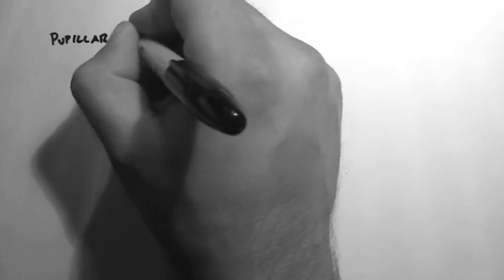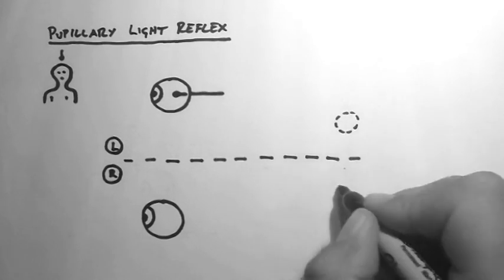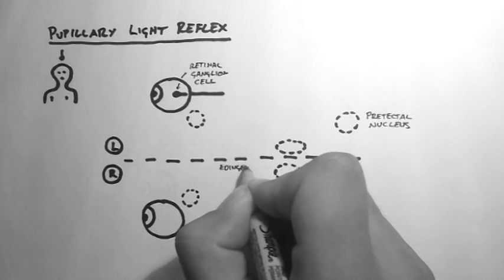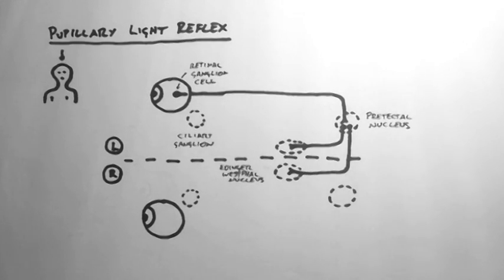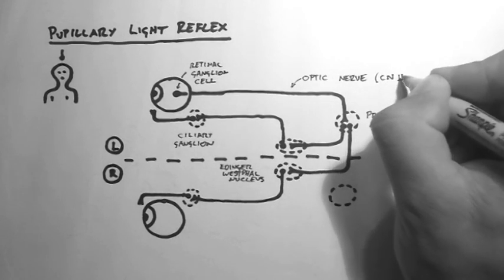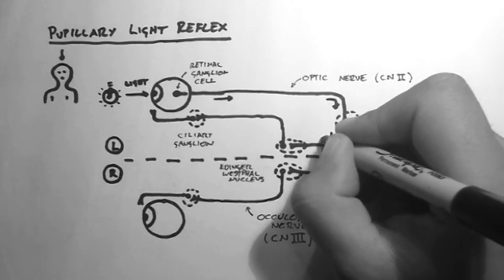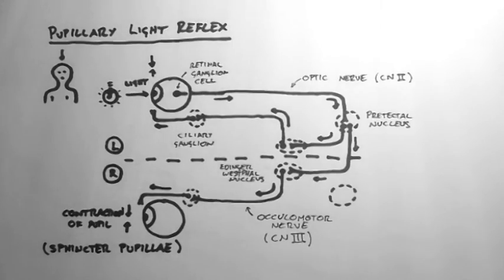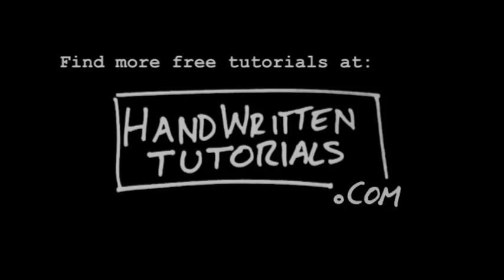Reflexes 2 - Pupillary Light Reflex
- This tutorial is the second in a series of tutorials on the reflexes of the brainstem. This video covers the function and circuitry of the Pupillary Light Reflex. For more entirely FREE tutorials and the accompanying PDFs